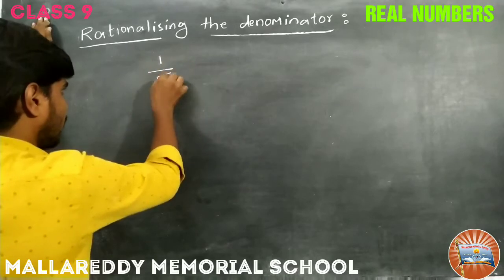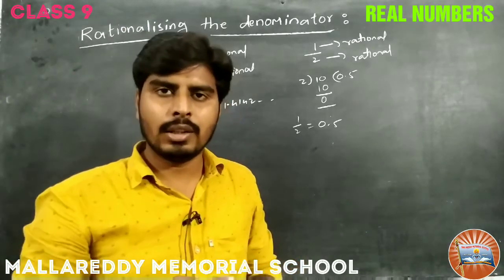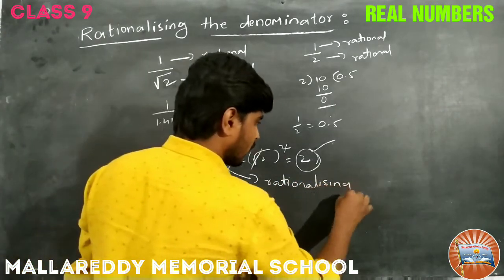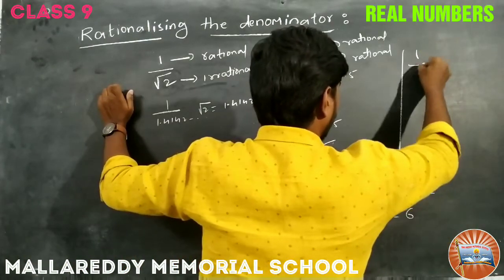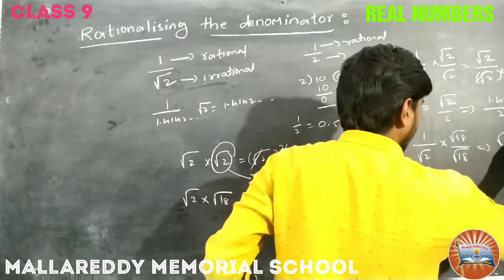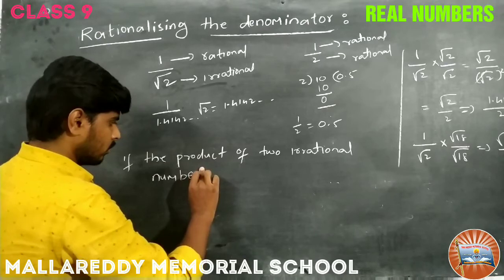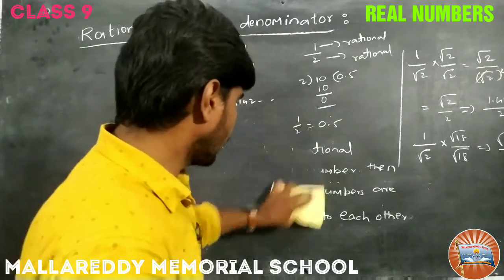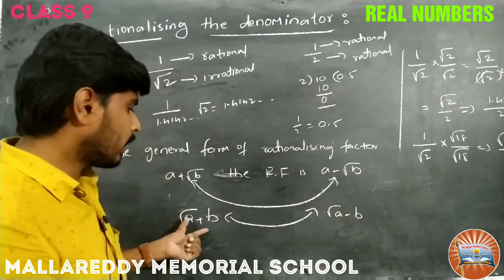MRMS VARNI DC: Grade-9, Sub: Maths, Ch: 1, Topic: Real numbers, Rationalising the denominator